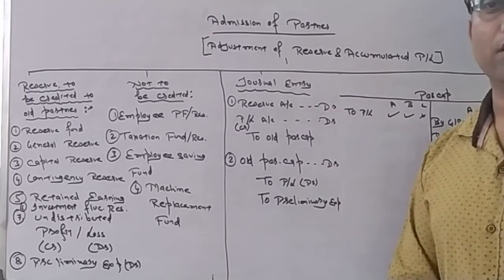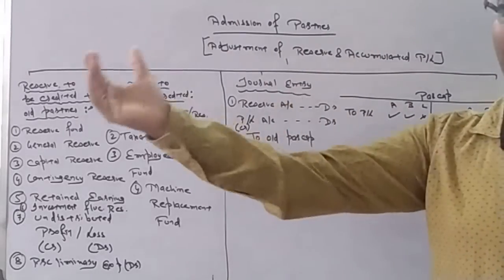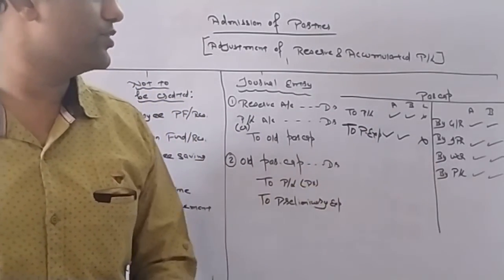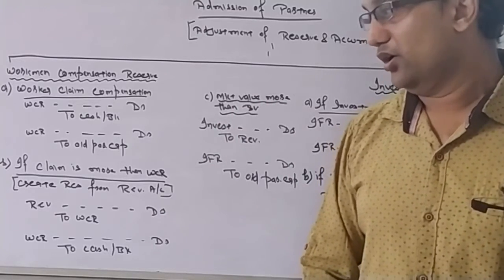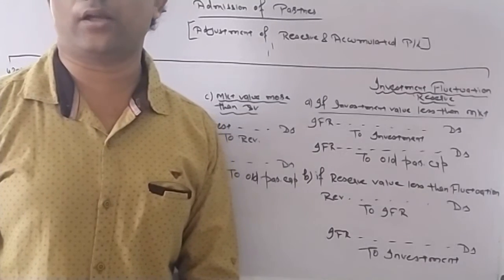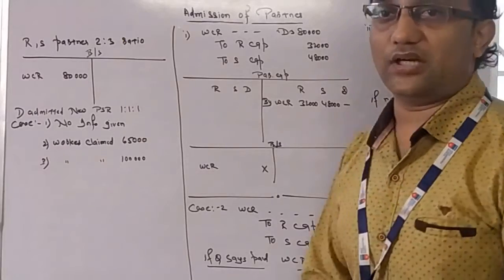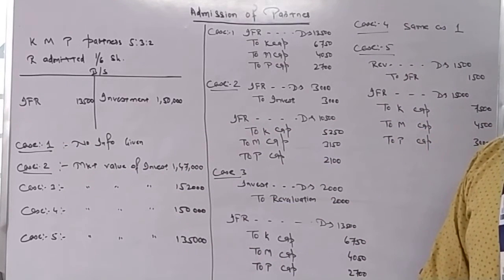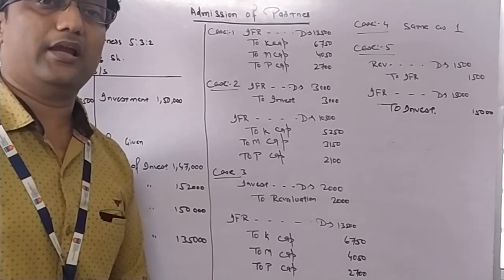ADMISSION OF PARTNER PART 3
PARRNERSHIP